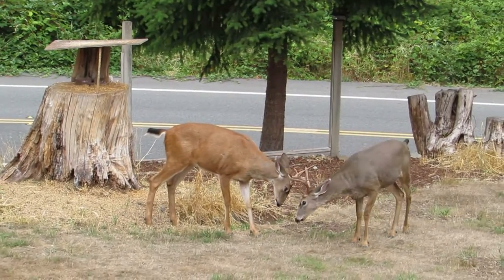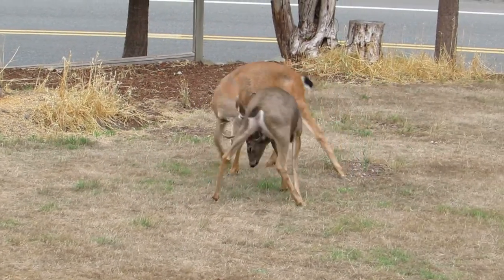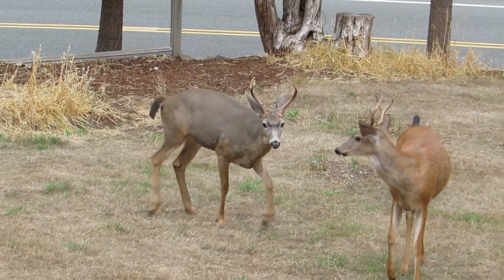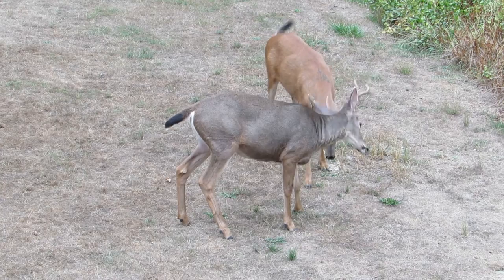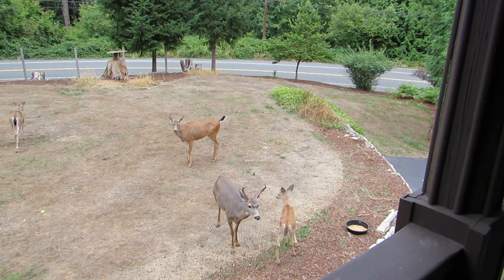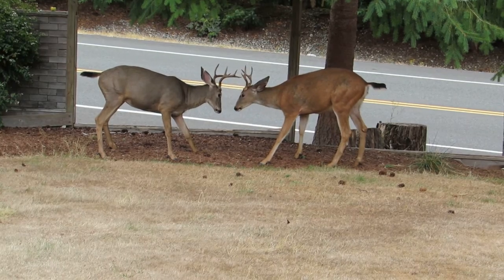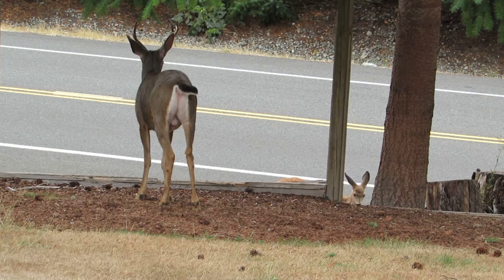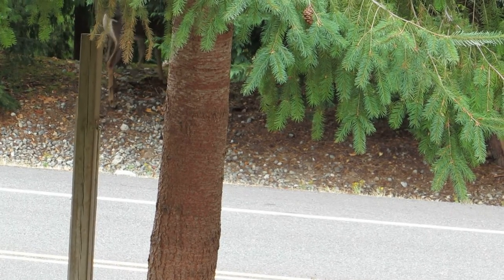08/28/15 RHM 2 Black-Tailed Deer Bucks Jousting Renton,Wa MVI 1027